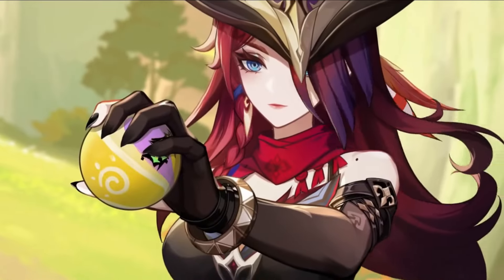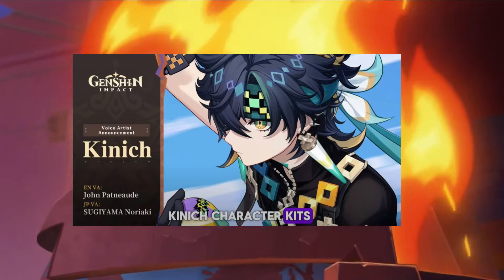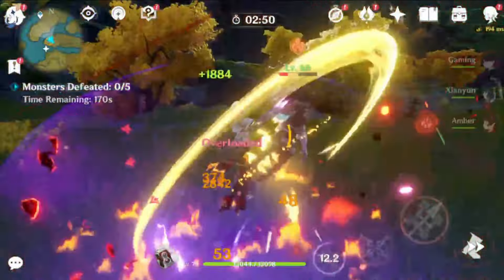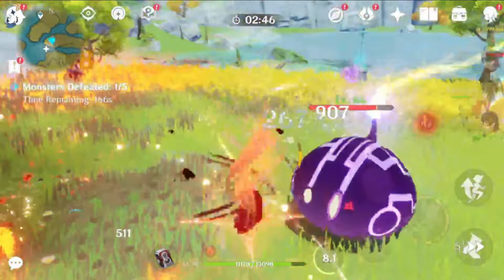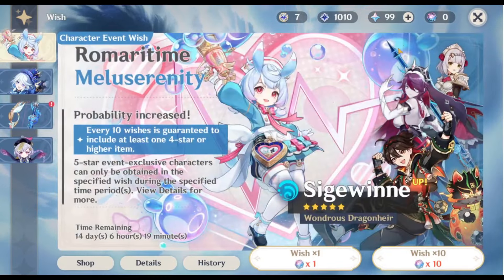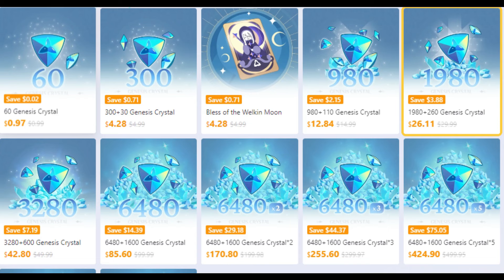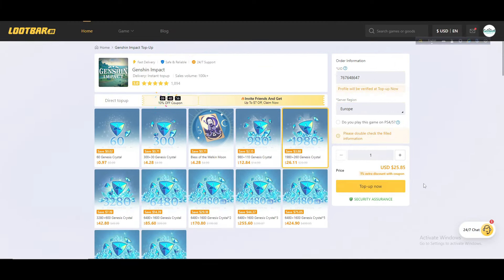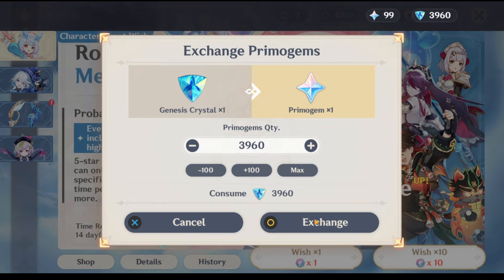New Update! Kinich Gameplay KIT, Playstyle, Constellation & Signature Weapon - Genshin Impact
⏺SAVING 20% On Genesis Crystals! Safe & Convenient! All you need is UID & Server!

Ads Start: 0:58  Min
Ads End:  1:50 Min

Genshin Banners
Genshin 4.8 Banners
genshin impact 4.8 banners
4.8 banner genshin impact
5.0 banner genshin
genshin impact 5.0 banners
Genshin Impact 5.1 Banners
Genshin Impact 5.2 Banners
Genshin Impact 5.3 Banners
Genshin Impact 5.4 Banners
5.1 banner genshin impact
5.2 banner genshin impact
5.3 banners
5.4 banners
Genshin news
Genshin Leaks
Genshin Rerun Banners
Natlan characters